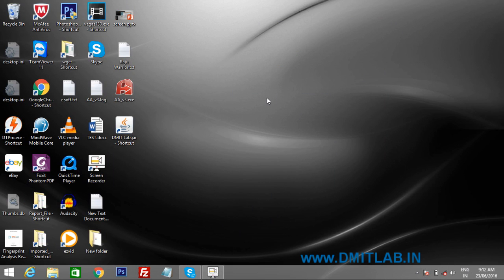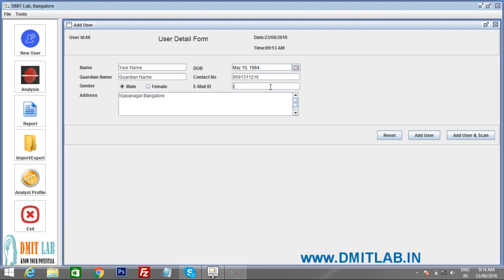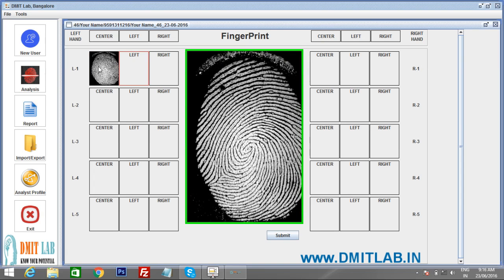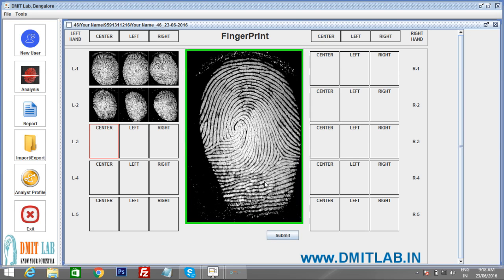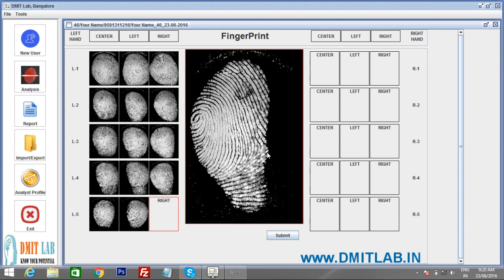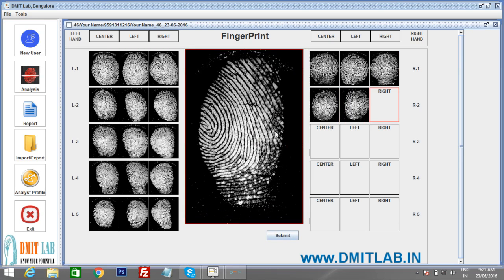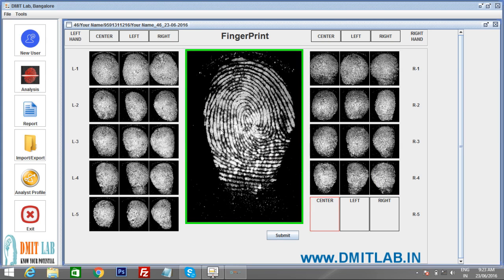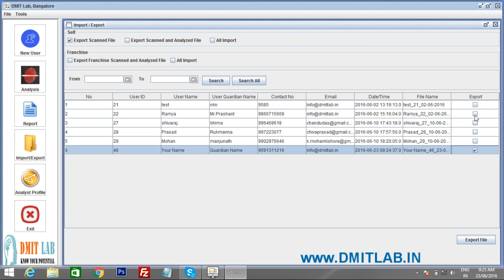DMIT Software Training, Fingerprint Scanning, DMIT Lab India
DMIT Lab Software Training, In This Tutorial You Will Learn. How to Take Fingerprint Scanning  & How to Export Scanned File.